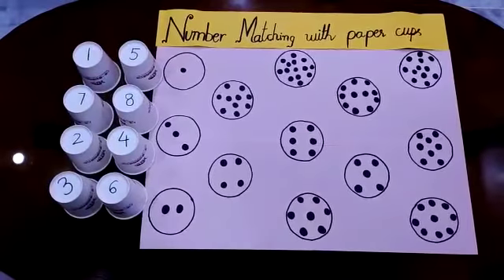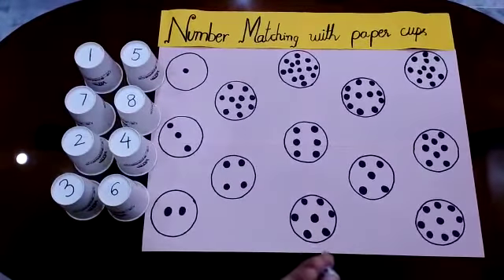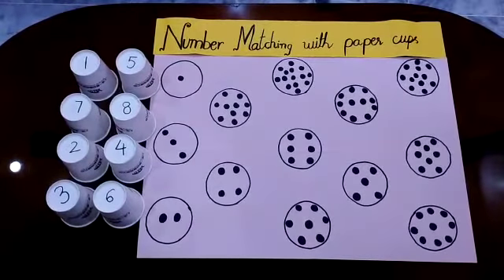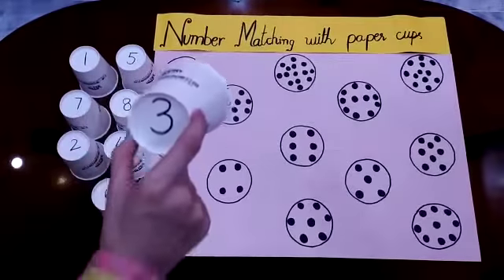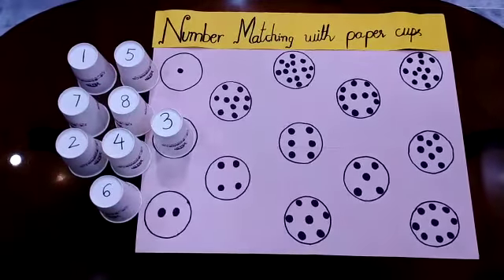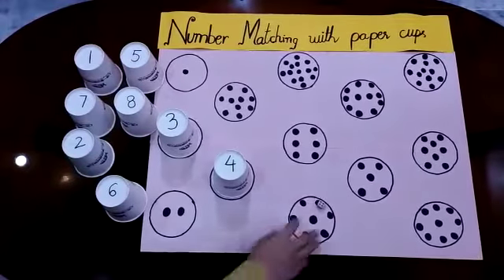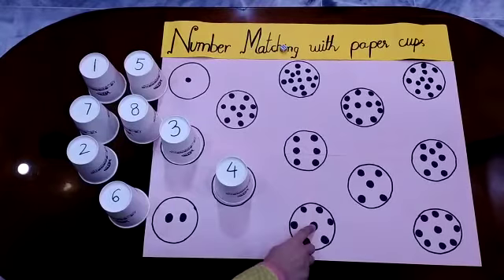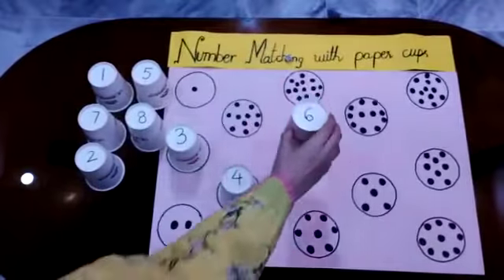Number matching | Math Club | PESESS | Best School